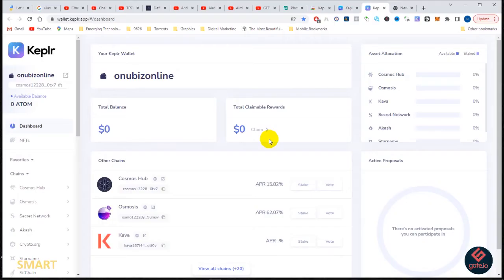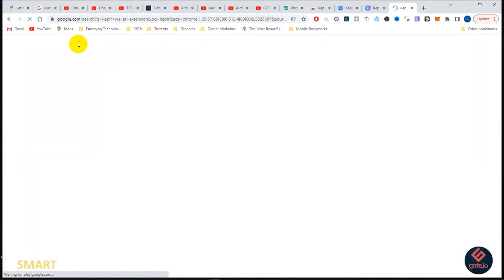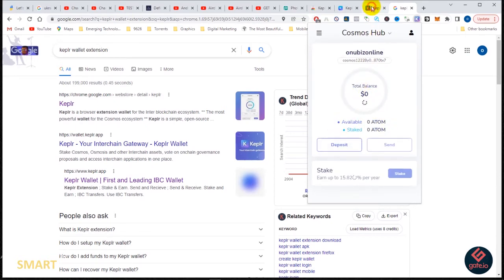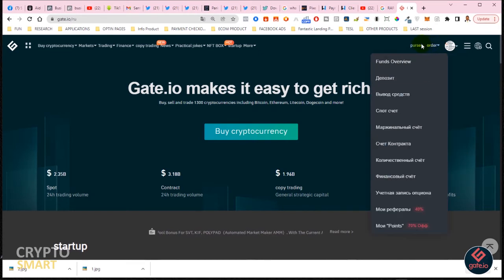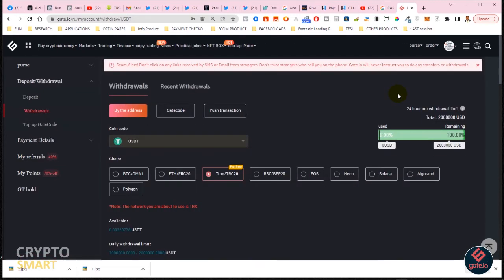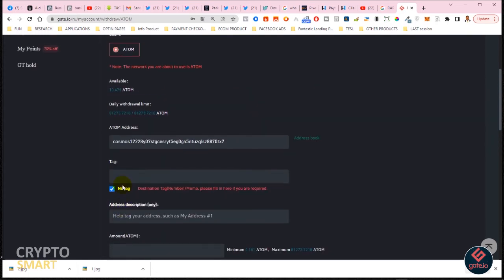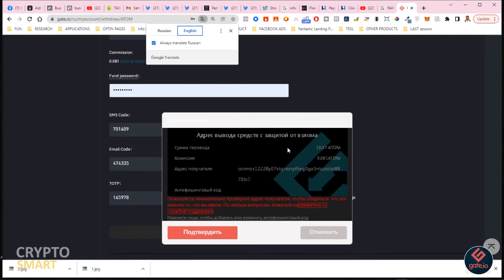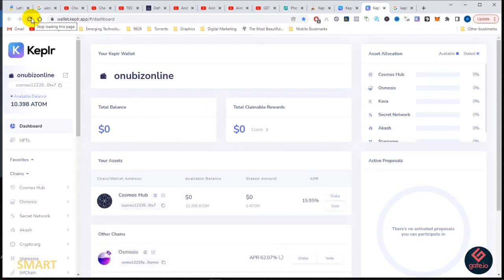How to Transfer Cosmos (ATOM) From Exchange Gate.io to KEPLR wallet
UID: 1305621
Create a Free Gateio Account

00:25 how to download keplr wallet chrome
o2:08 get your Cosmos (ATOM) wallet address
02:39 watch video: how to buy Cosmos (ATOM) on gate.io
03:04 Initiate withdrawal of your Cosmos (ATOM) to KEPLR wallet
05:10 Withdraw of Cosmos (ATOM) successful
05:43 Cosmos (ATOM) in KEPLR wallet